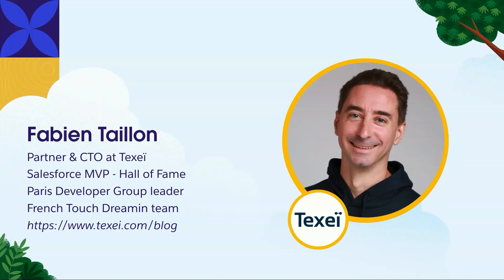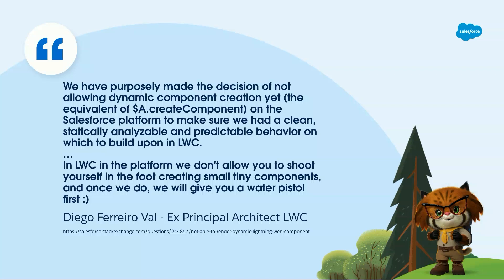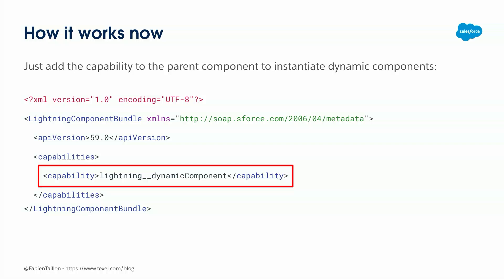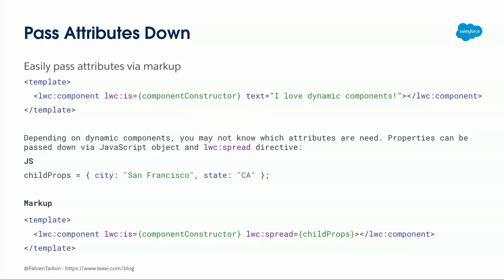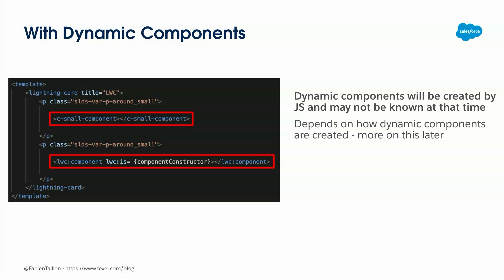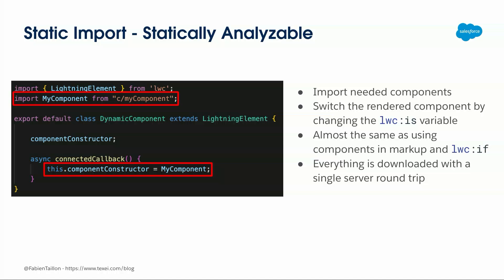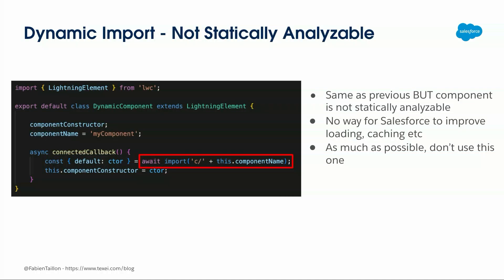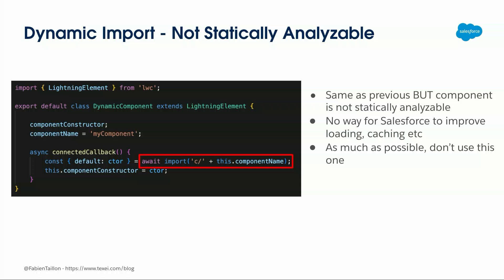Dynamic LWC: With Great Power Comes Great Responsibility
Dynamic LWC is a long-awaited feature with which you can create components dynamically. Dive deep into how to use them correctly, avoiding negative impacts on performance.